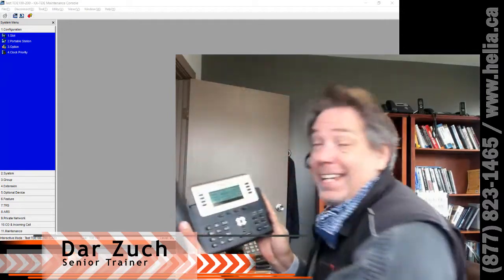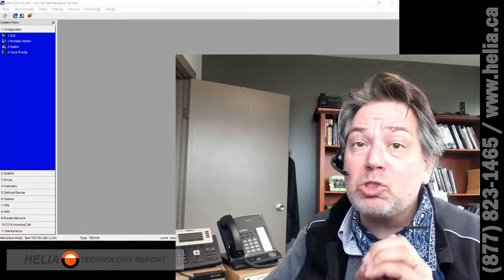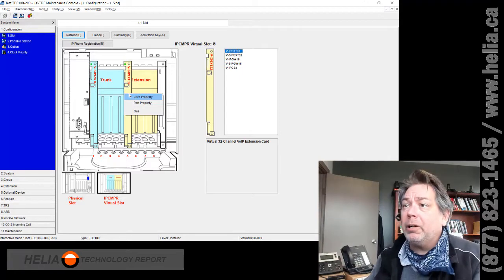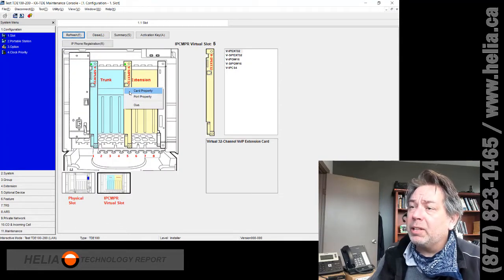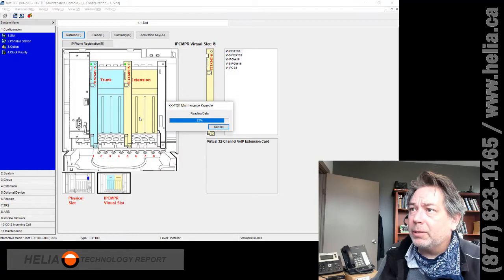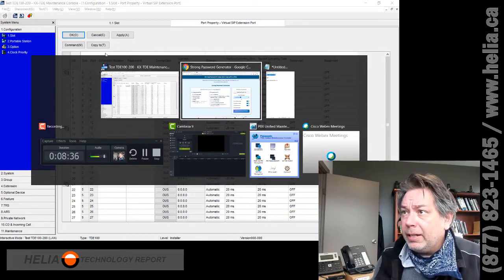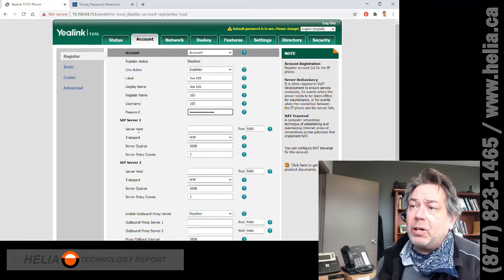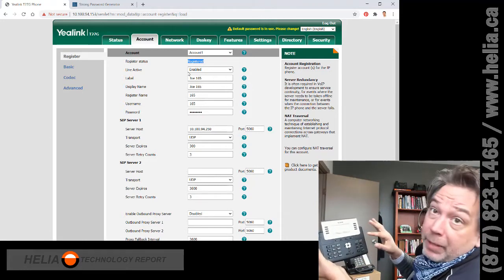How To Configure Yealink VoIP Phones on a Panasonic TDE200 Phone System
SIP devices such as external ringers, paging adapters and VoIP phones can be used with Panasonic TDE series PBXs.  Here is how to configure them.